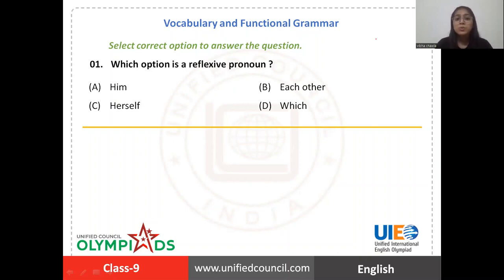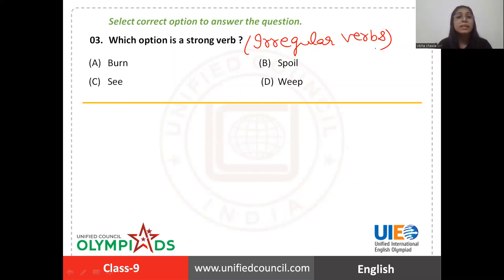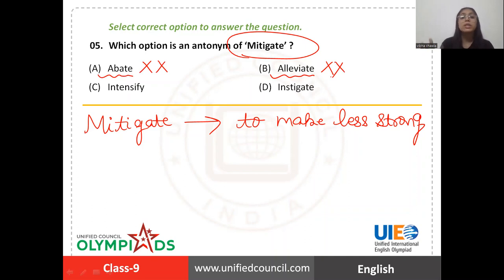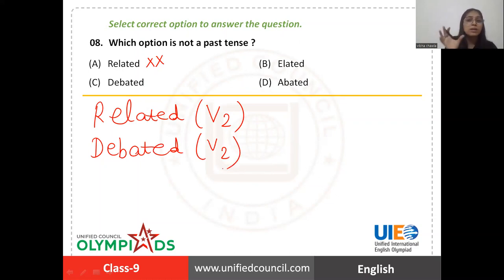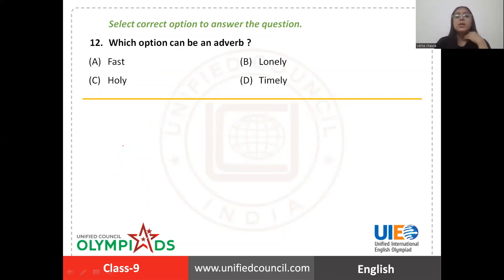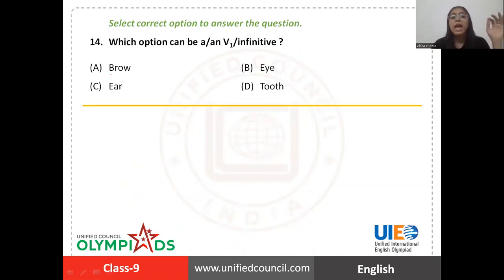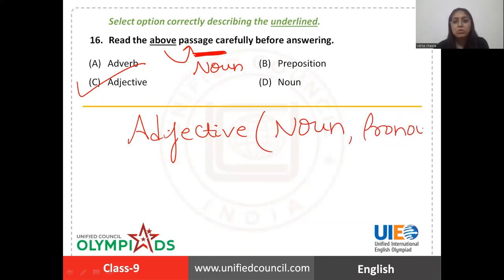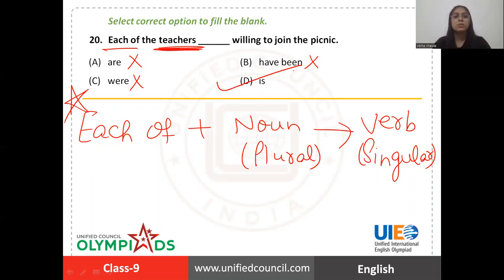Class 9 UlEO Previous Year Question Paper with Explanation Part 1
Unified Council Olympiads, UIEO Previous Years Papers with Explanations